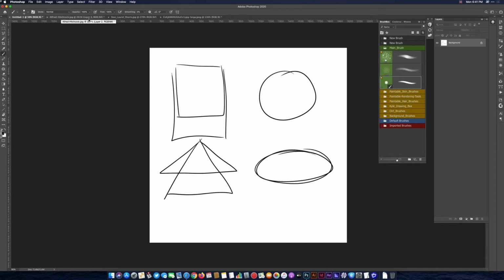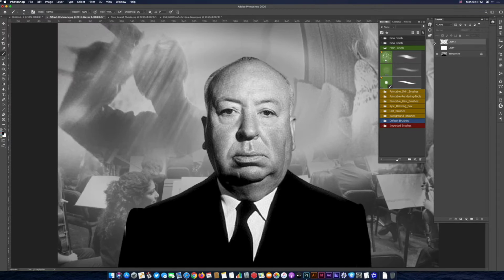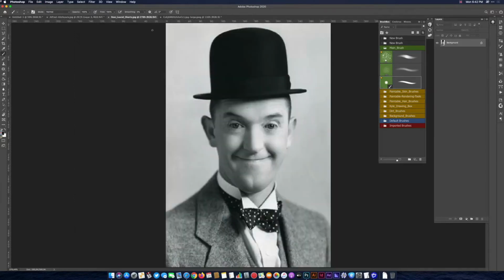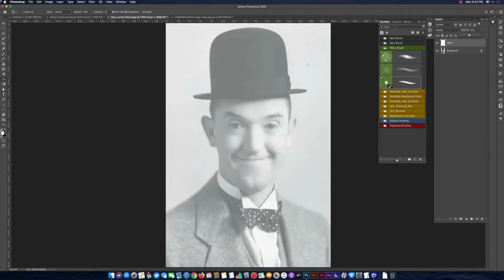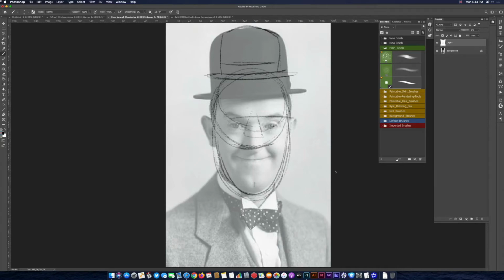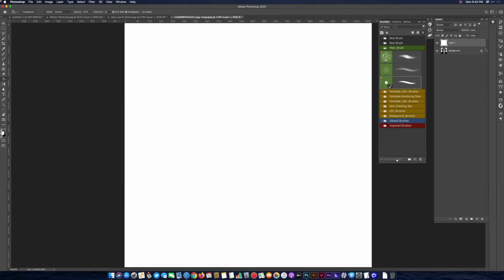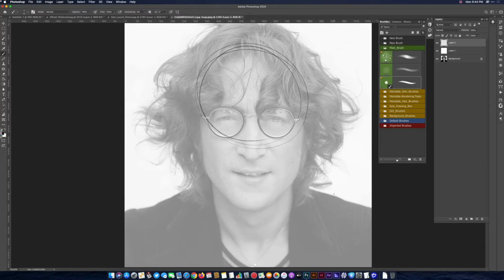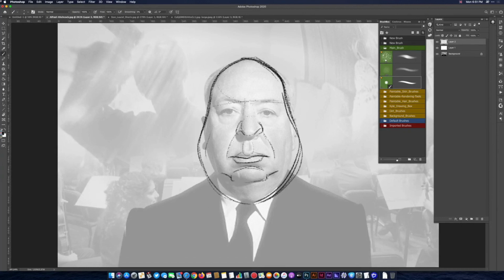2:3 - Geometric Shapes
Session Two: Lesson Three - Geometric Shapes

In this session it will be shown how dividing the proposed caricature image up into known geometric shapes can aid in understanding how the caricature can form more easily.